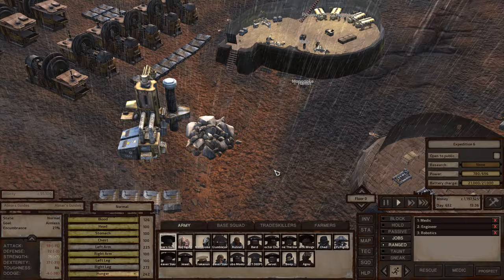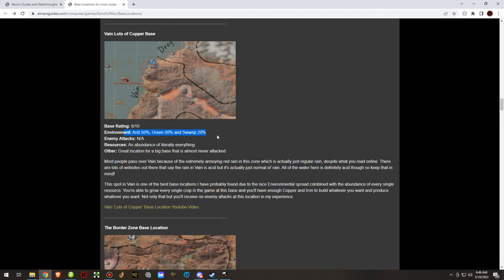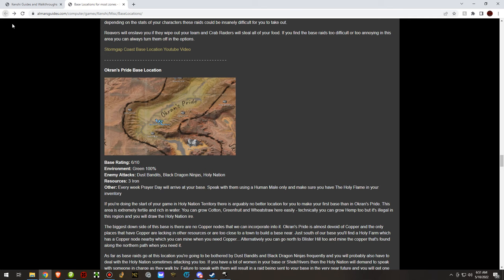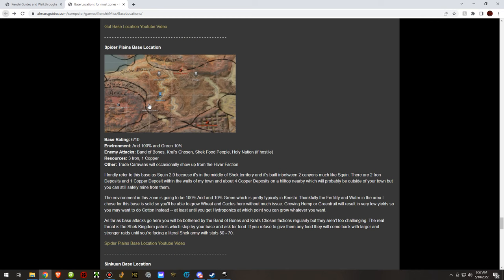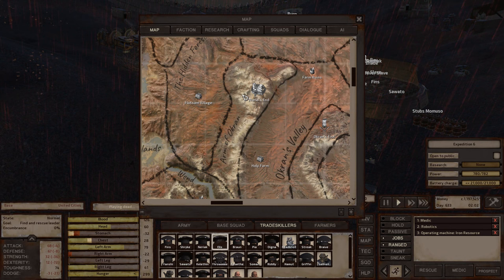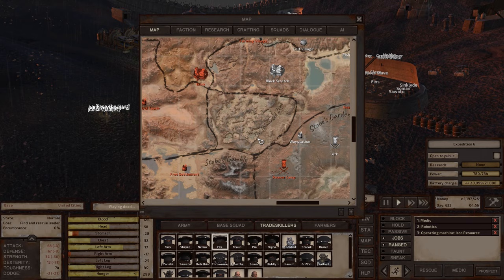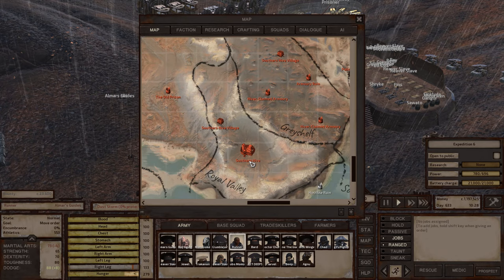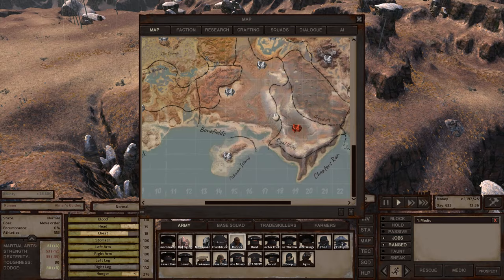Kenshi - 20+ Base Locations & All Zones Explained